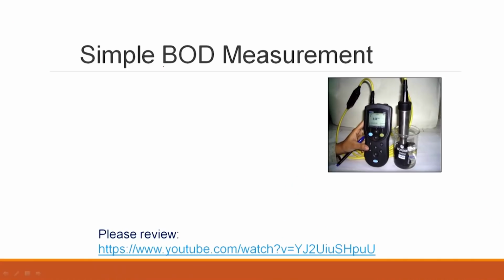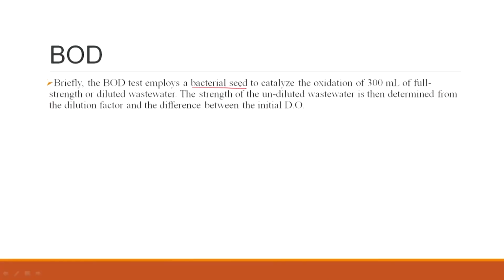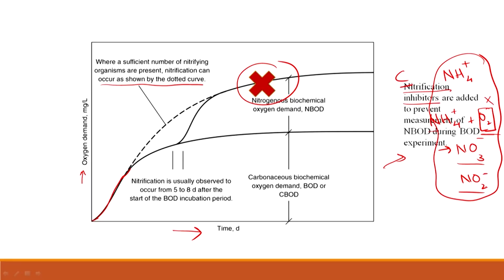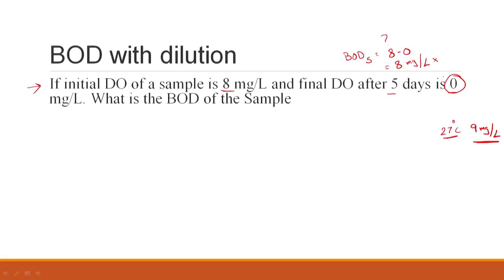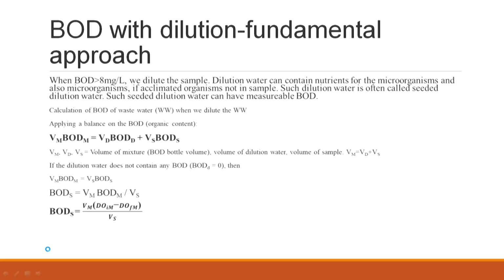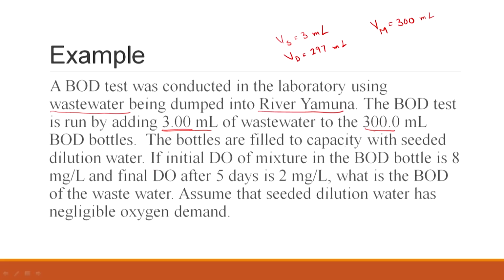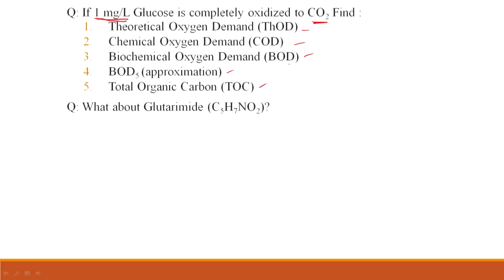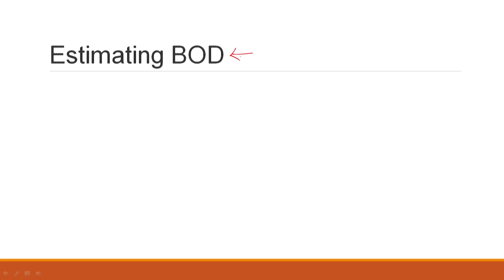CEN 105: 20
1. BOD
2. BOD measurement
3. BOD curve
4. BOD numeric calculation
5. COD
6. COD test procedure in brief
7. Theoretical oxygen demand
8. Total organic carbon